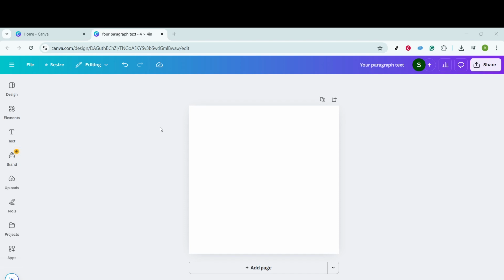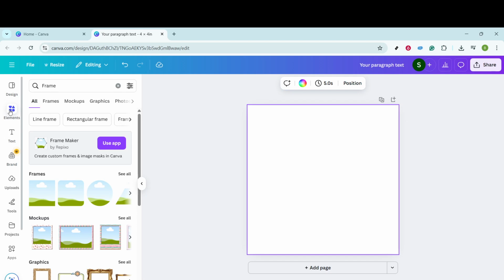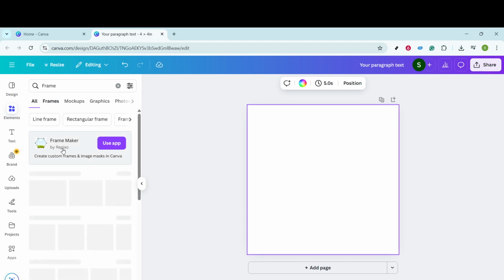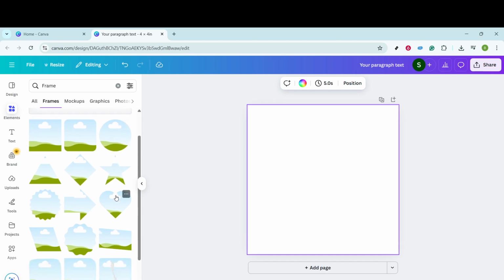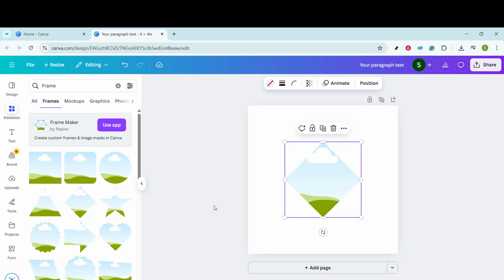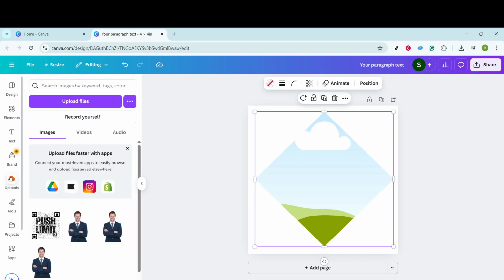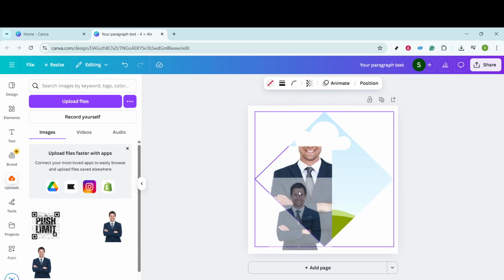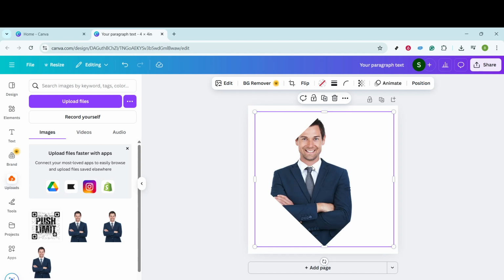How to Add Photo to Frame in Canva [2026 Full Guide]